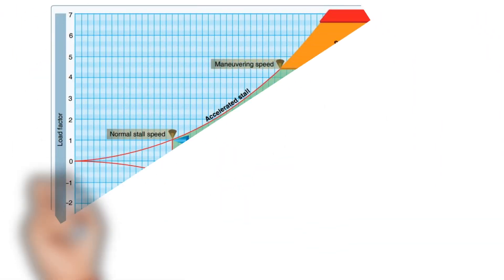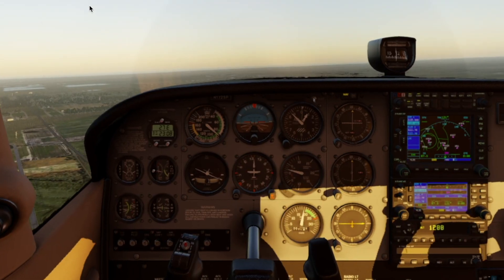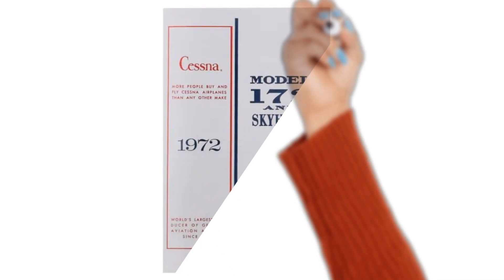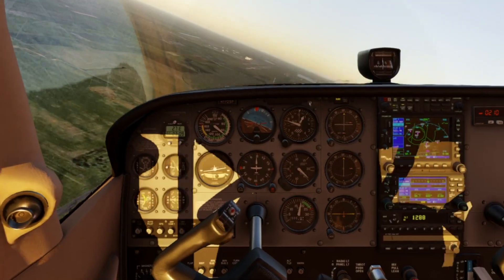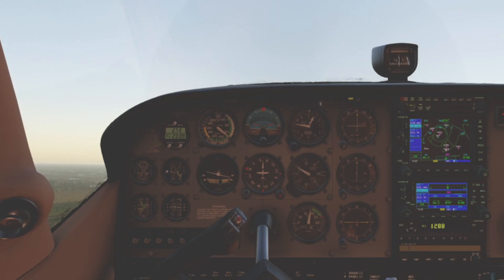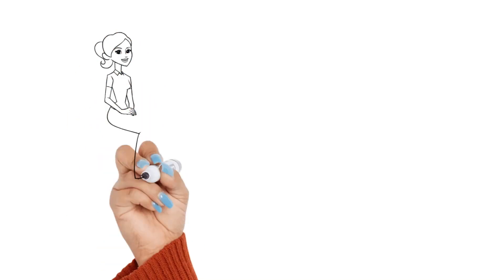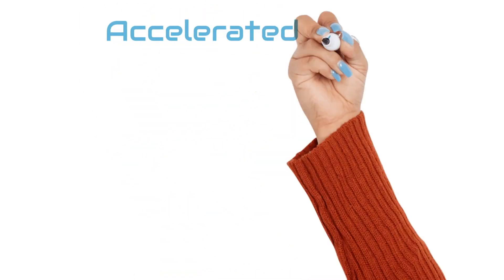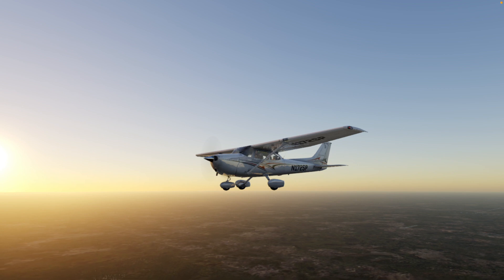Velocity vs Load Factor: Private Pilot Ground Lesson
Velocity vs  Load Factor
Private Pilot Lesson
This is a series that will prepare you for your FAA written exam.
Basic Aerodynamics
Load Factor
Airspeed
Stall
Bank Angle
Accelerated Stall
G Forces
Velocity

Recommended Reading for Student Pilots:

Paper back copy of the Pilot’s Handbook of Aeronautical Knowledge:

Paperback copy of the Airplane Flying Handbook:

Stick and Rudder by Wolfgang Langewiesche:

The Killing Zone by Paul Craig :

Weather Flying by Robert Buck :

Inexpensive Aviation Headset I like using: